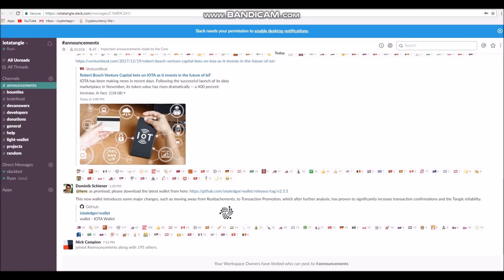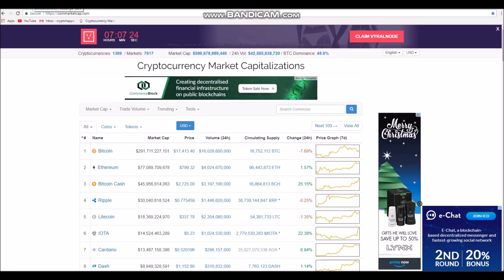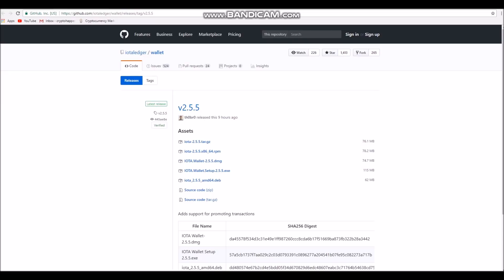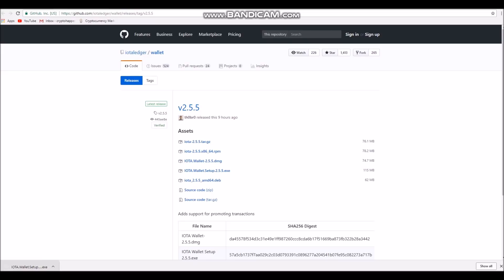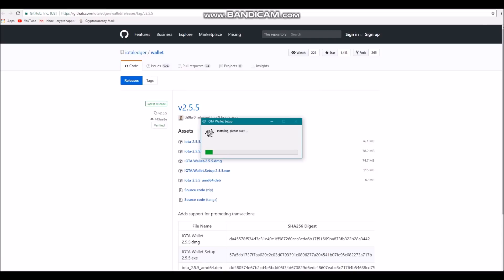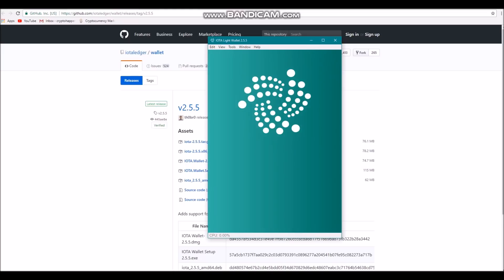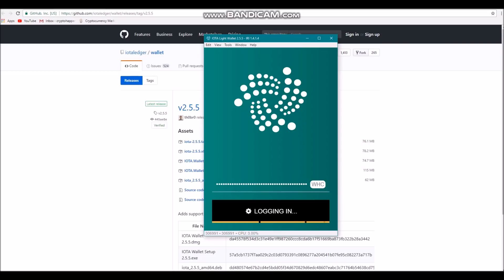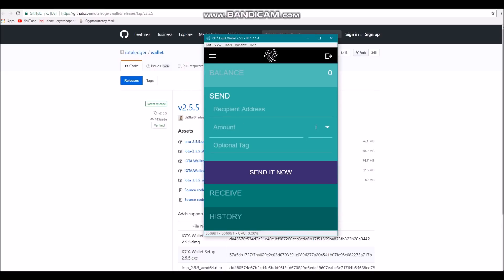New IOTA wallet V2.5.5 install guide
A quick video on how to install v2.5.5 of the IOTA wallet.

Tools --- Edit Node Configuration --- Pick a different node --- Save. Helps to fix most bugs

BTC: 1E1mwX11yY4xYzBqiMo3fEiX7aWCgkjaCX
ETH/ERC20: 0x70c9155968E4b14Abac6ac98Dd13e1159855F8a9
LTC: LYQT5a2M7XVqKG8TMPQnUurbeygu6feQDJ
IOTA: XFCSOXPXVLWCRRJEEZOWUYYWMXIGESQBP9SWMXSI9LJXJHBYJBQPDPTMBOIMDJPDVVVVOYIJJFWOEOVOZEF9SHCBEA